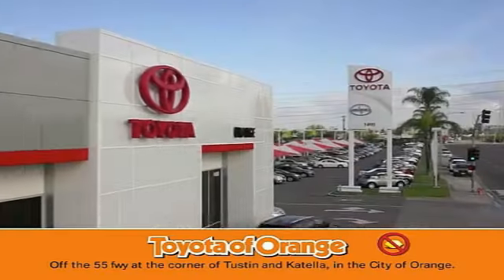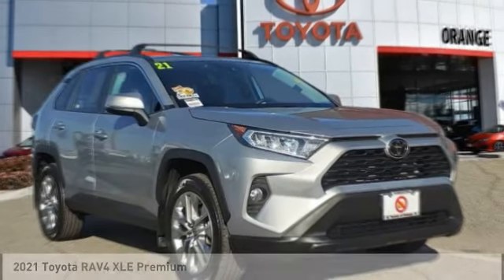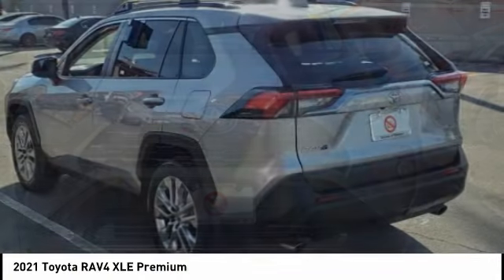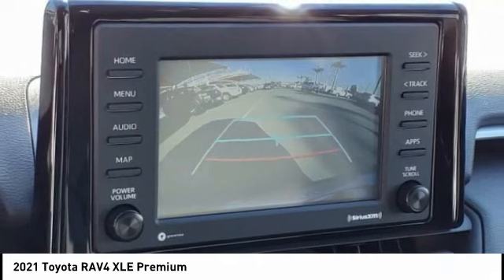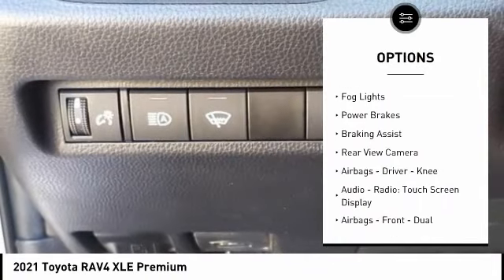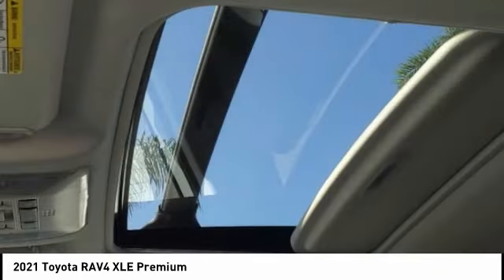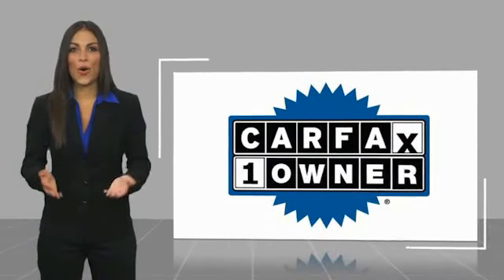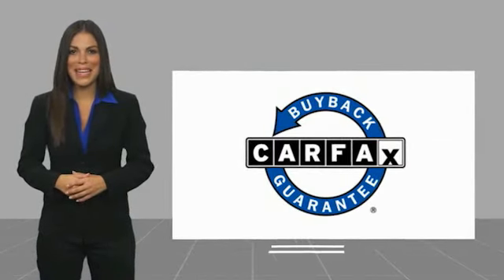Used Toyota RAV4 For Sale Near Toyota Irvine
2021 Toyota RAV4 XLE Premium

1400 North Tustin Ave.

Pick up this  2021 Toyota RAV4, available today at Toyota of Orange. This could be the one you've been searching for.